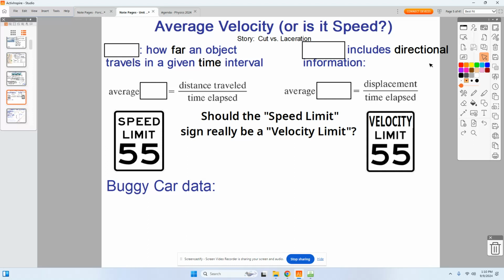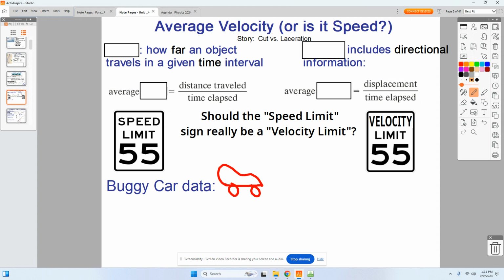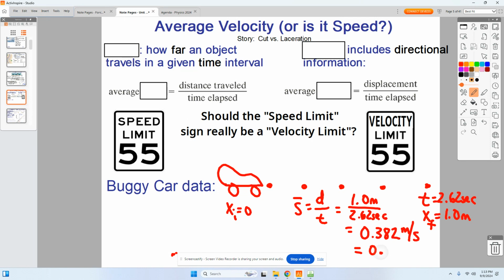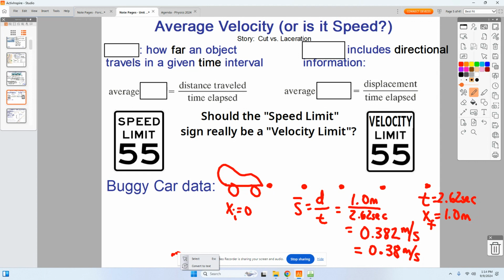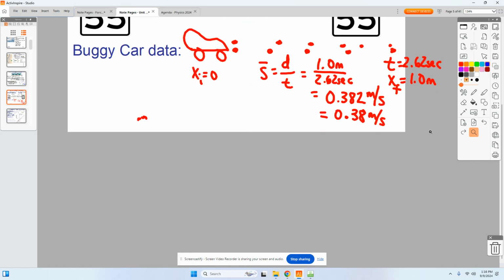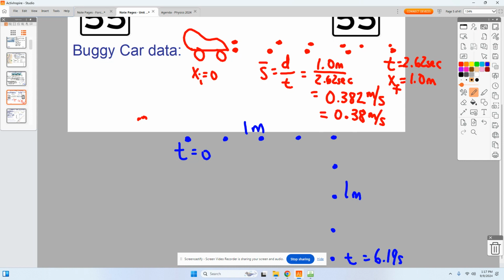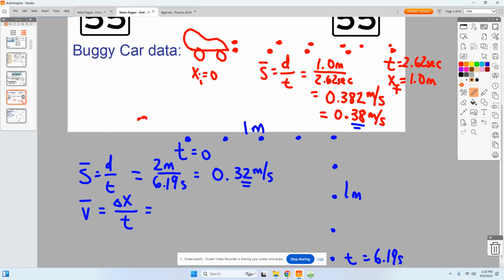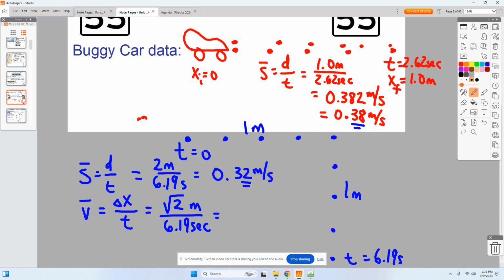Untitled Video September 9, 2024 1:22 PM